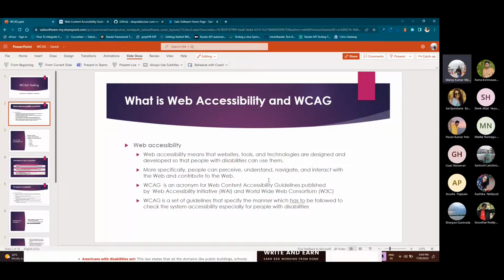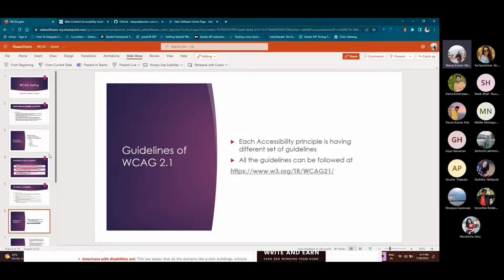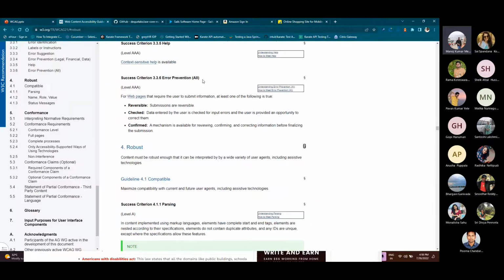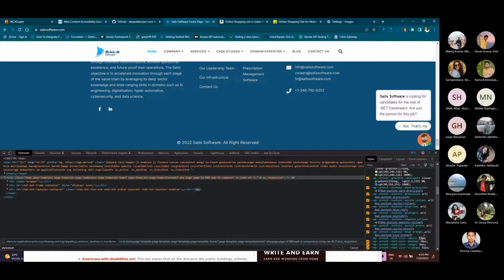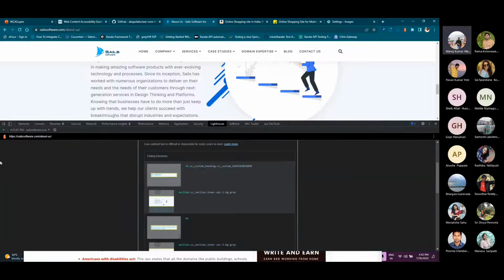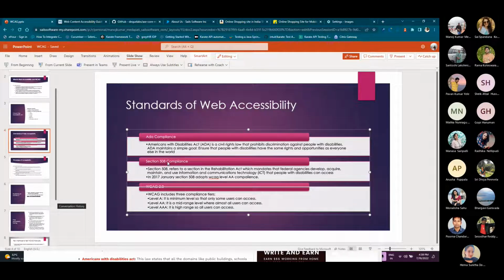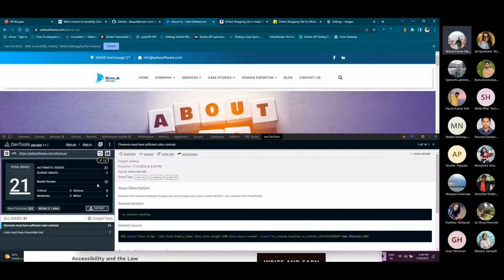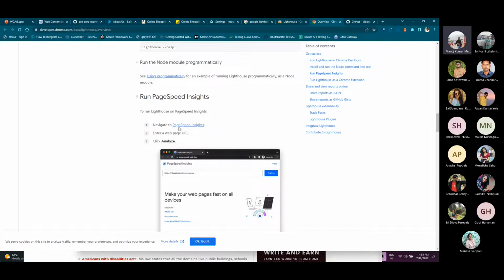Web accessibility testing by using WCAG | sailssoftware.com | Technical Session | Visakhapatnam